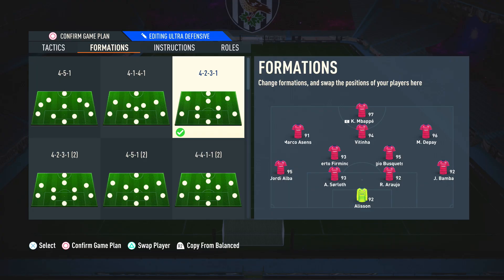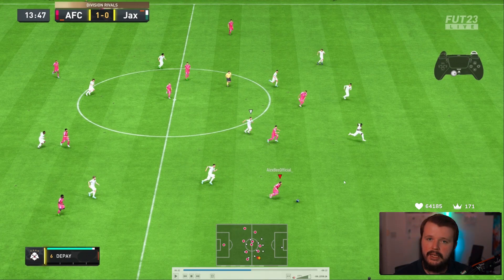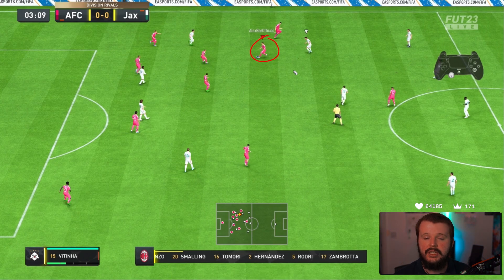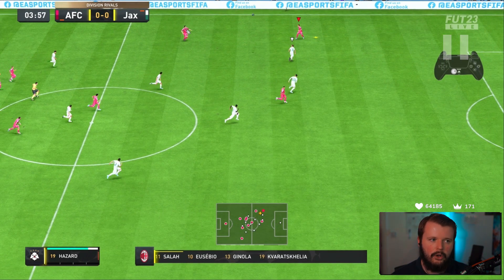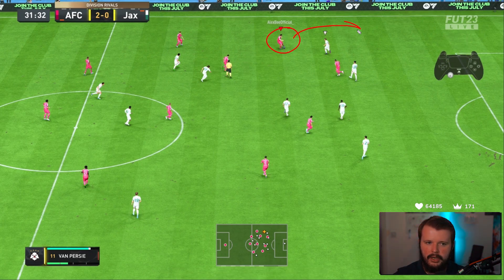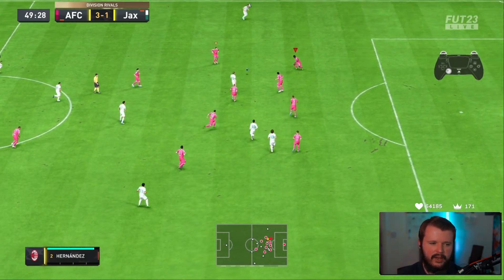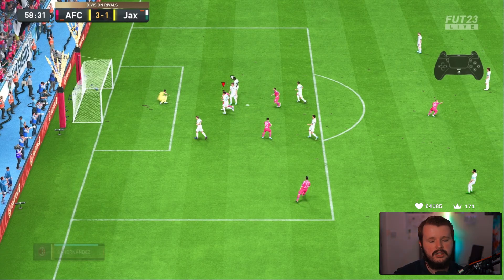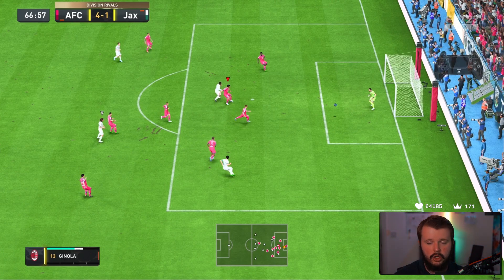How to Play 4-2-3-1 on FIFA 23 w/Custom Tactics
Hey guys, AlexBee [The FIFA Analyst] here. Today we bring you a walkthrough on how to play the 4-2-3-1 on FIFA 23 Ultimate Team with custom tactic and instructions!